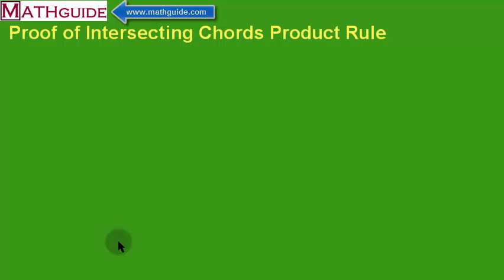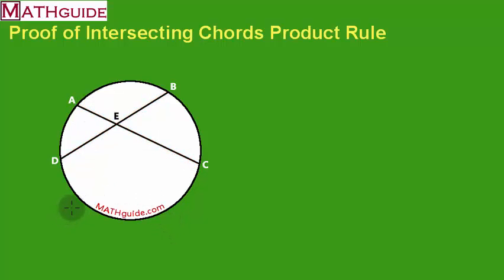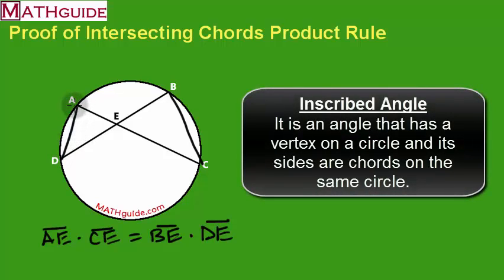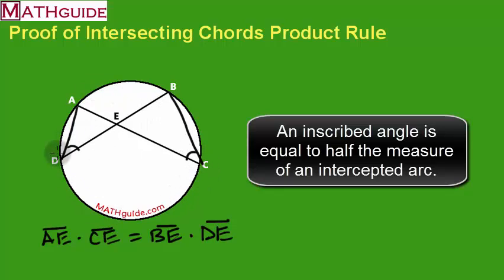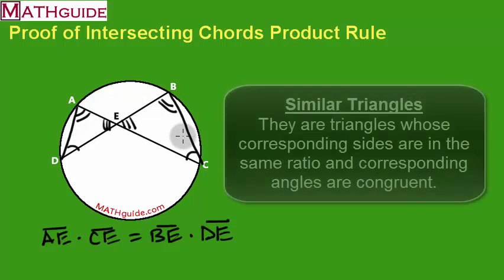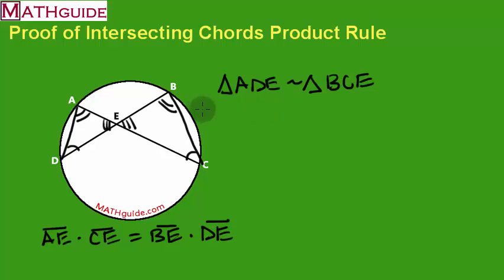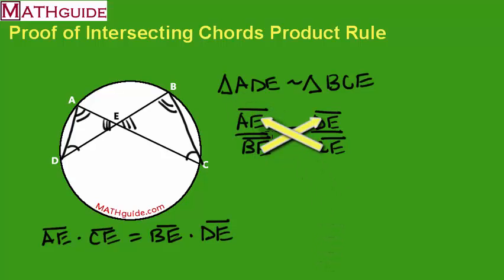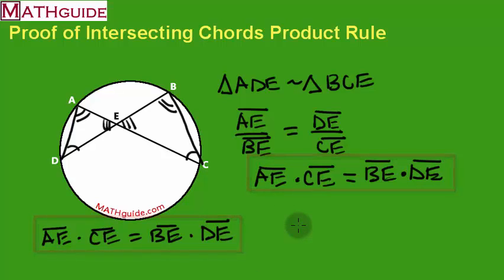Proof of the Chord Chord Product Rule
This MATHguide video offers a proof of the chord chord product rule.